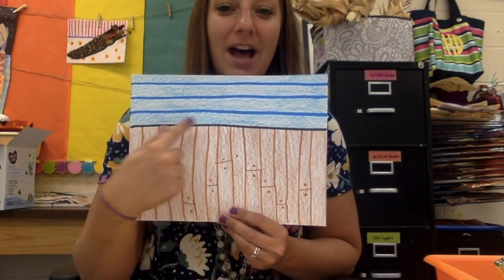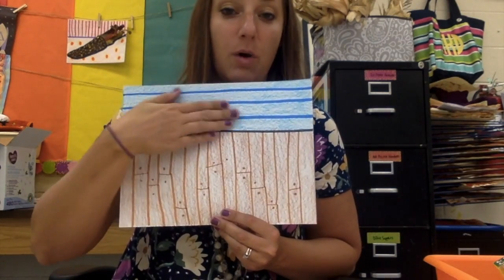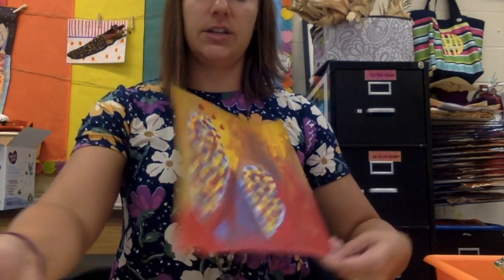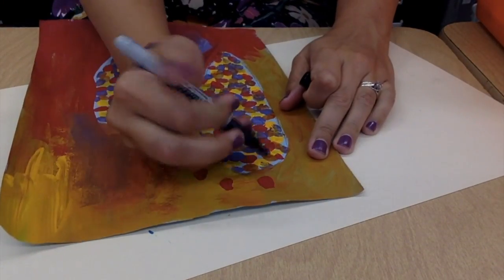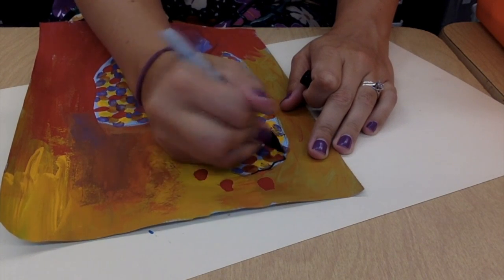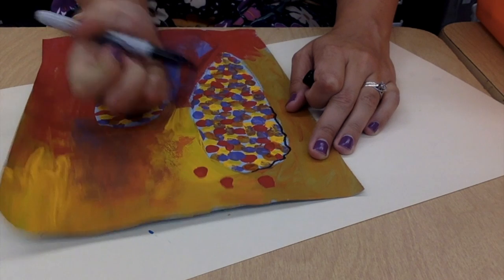Indian Corn Part 2 and 3